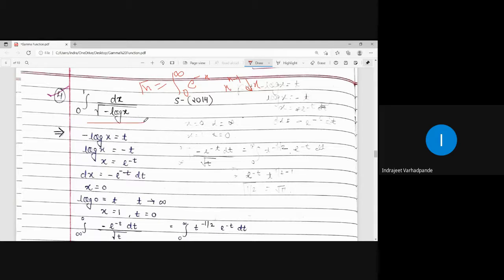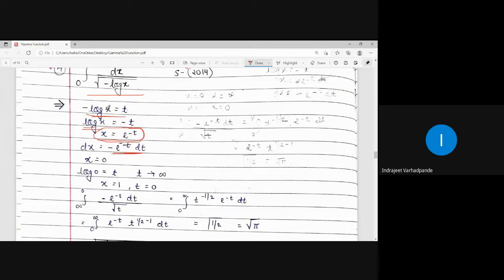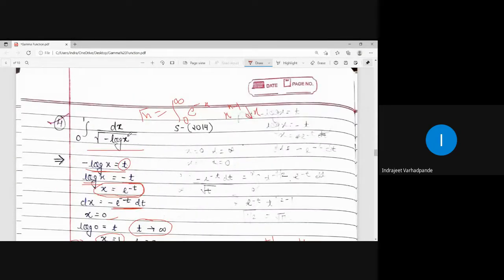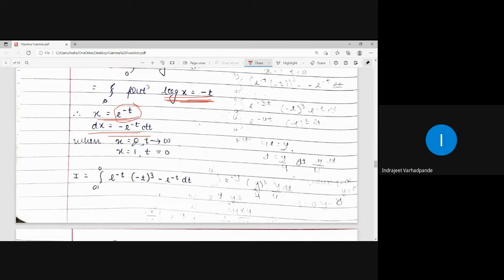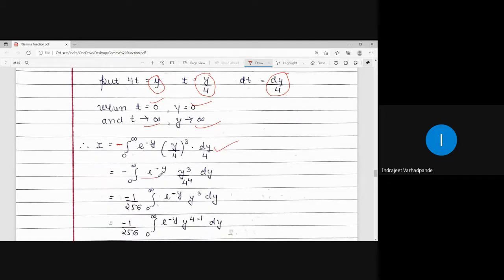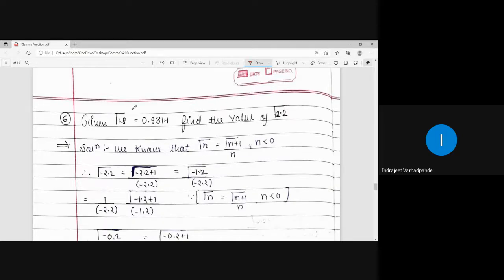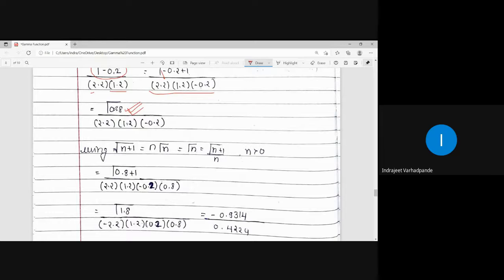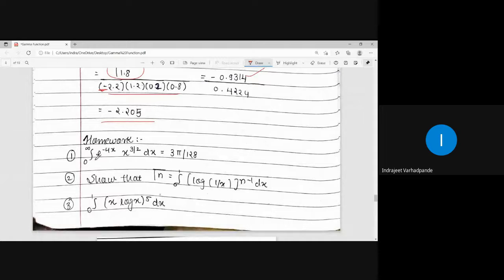Example II of Gamma function